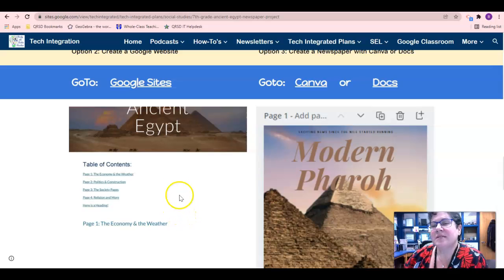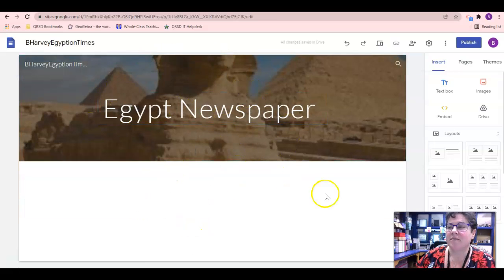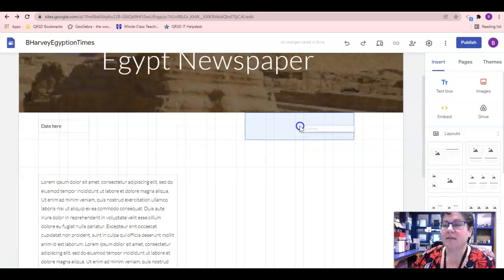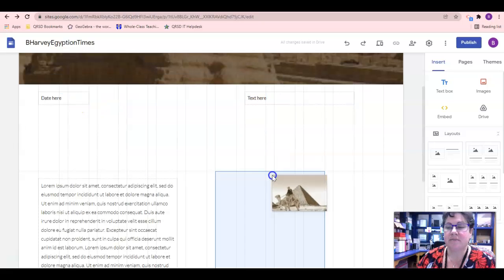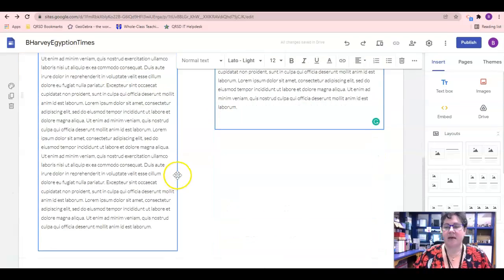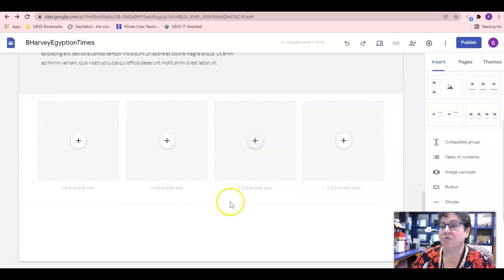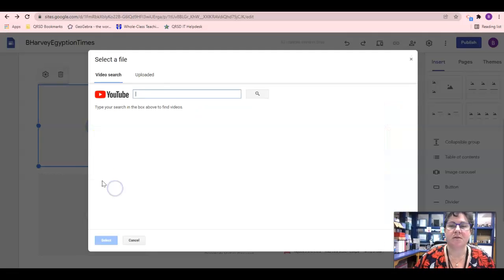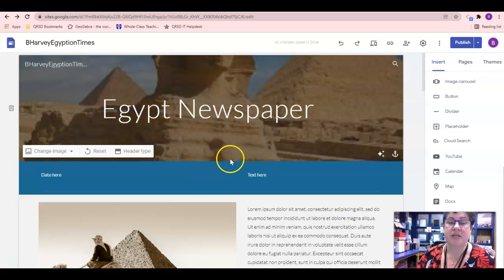Ancient Egypt Newspaper Google Site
Create a google website